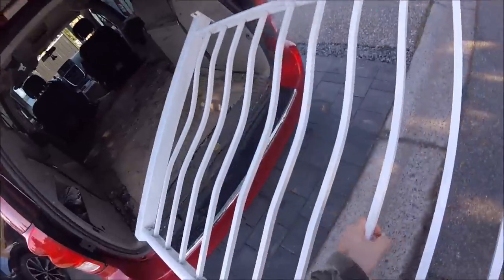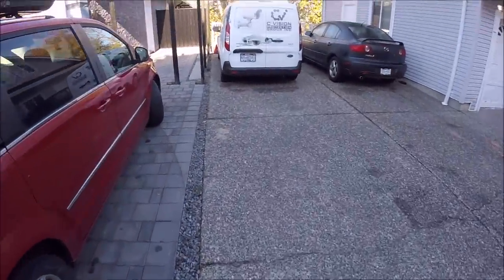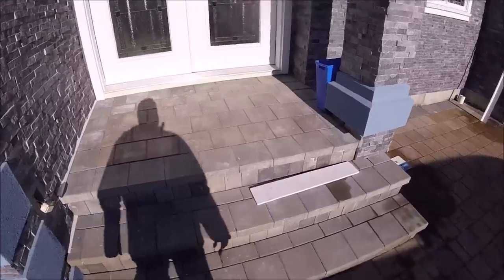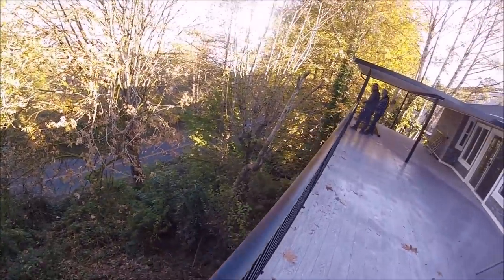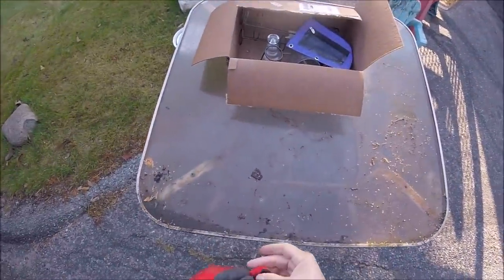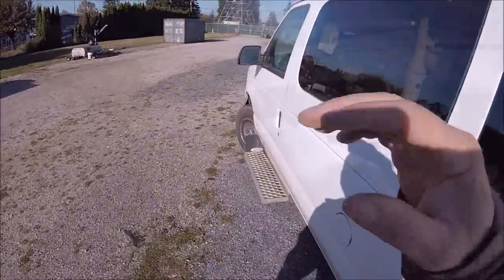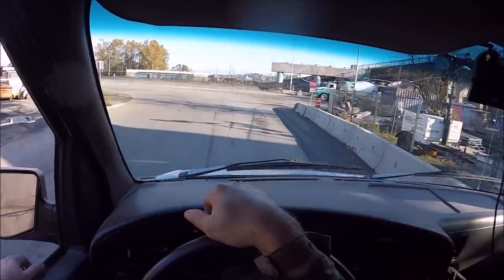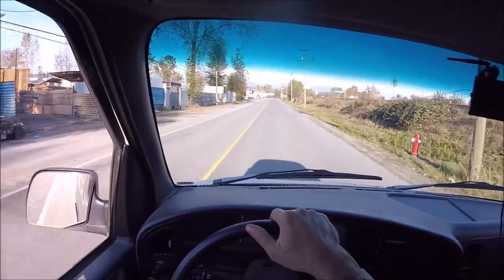Scrap Run With Scrap Processing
Phil Macska
10348 King George Blvd.

24K Disposal & Salvage Ltd.